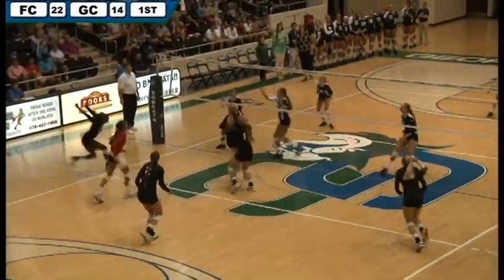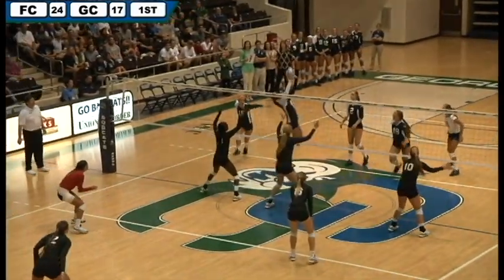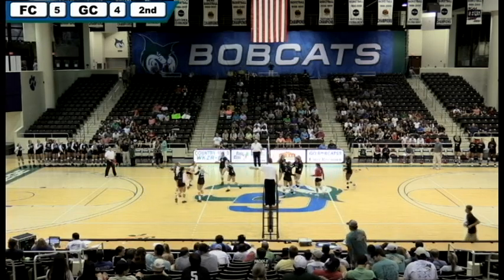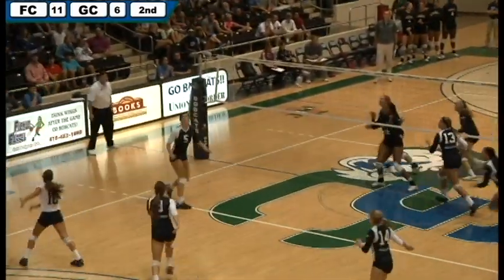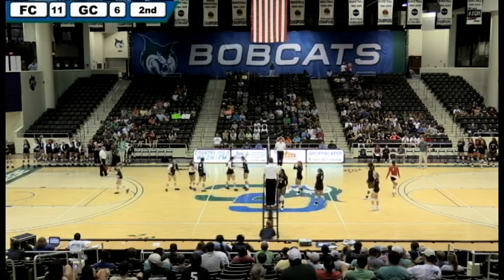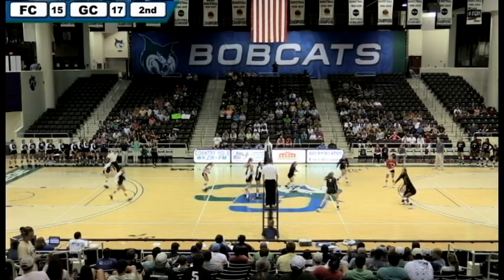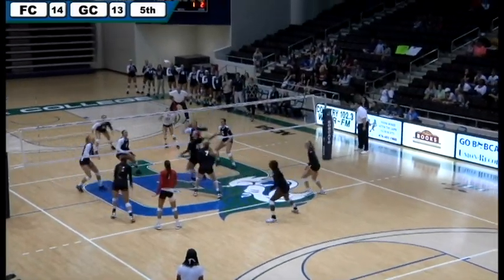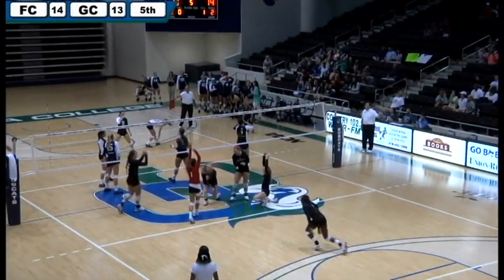Flagler Saints vs. Georgia College Bobcats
The Bobcats take on Flagler College in their home opener of 2014